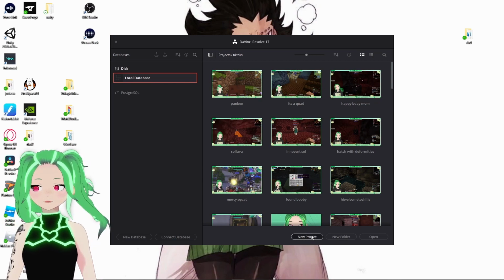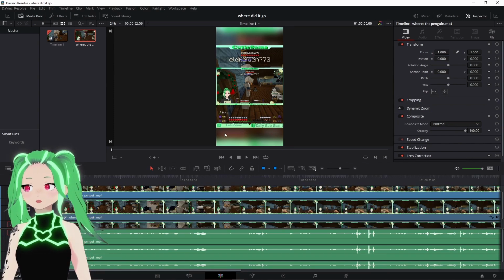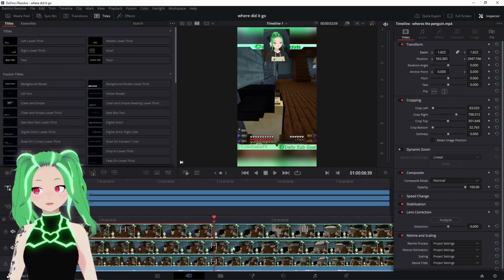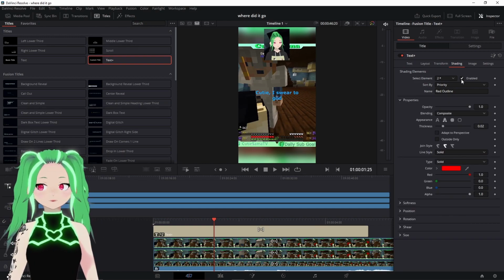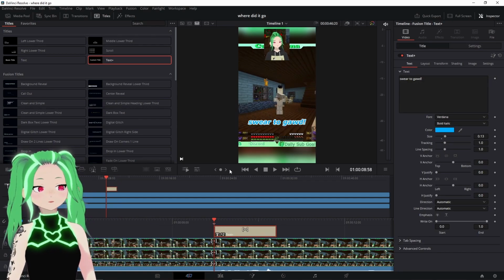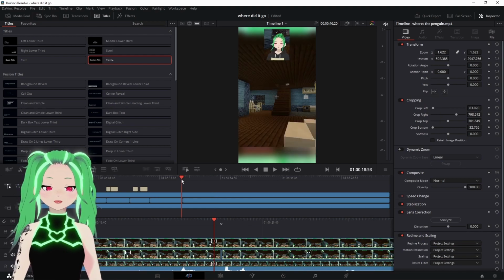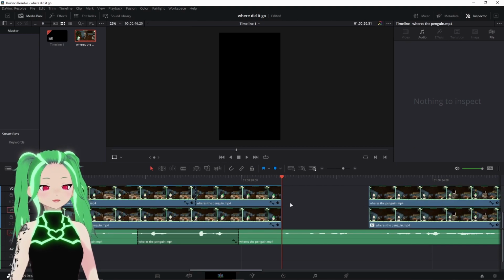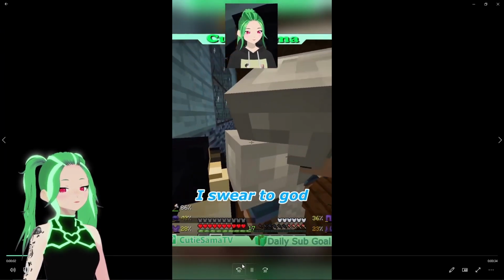HOW I EDIT tiktoks in DAVINCI RESOLVE ~ CutieSama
00:25 - SIZE AND RESOLUTION
01:10 - SETTING UP TIMELINE
02:00 - BLURRING BACKGROUND
02:45 - FIXING AUDIO
03:40 - CENTERING YOUR CAMERA
04:40 - TRIMMING VIDEO
06:10 - ADDING TEXT/SUBTITLES
10:30 - ZOOMING IN
12:50 - TURNING DOWN AUDIO
14:00 - LAYERING TEXT
15:27 - CLOSING GAPS
16:40 - EXPORTING AND PREVIEW
Thank you all so much for watching if you'd like to see more of my content the links to my socials are down below feel free to follow me on my Instagram, TikTok, and Twitter I'll see you cuties next time!!

If you want the link to my donations is down below by donating it helps support channel and lets me know you like the content!!